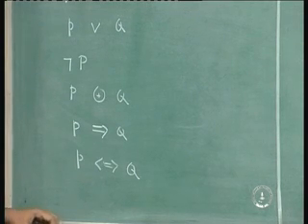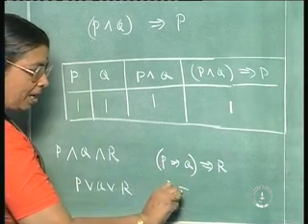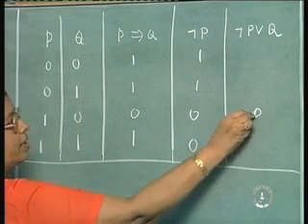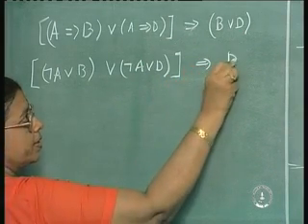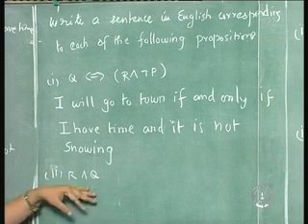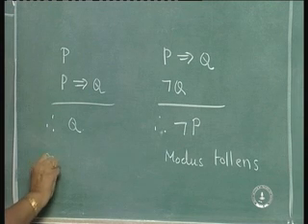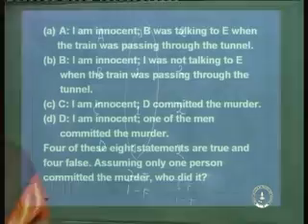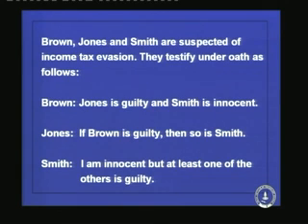Lecture 2 - Propositional Logic (Contd.)